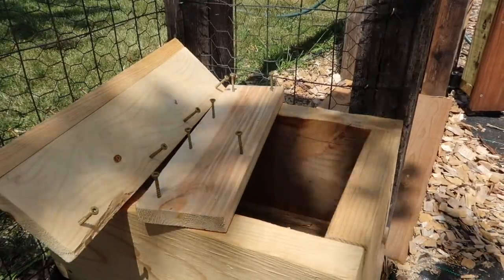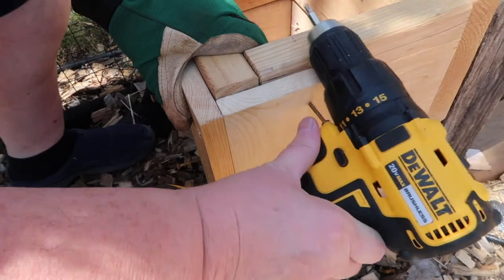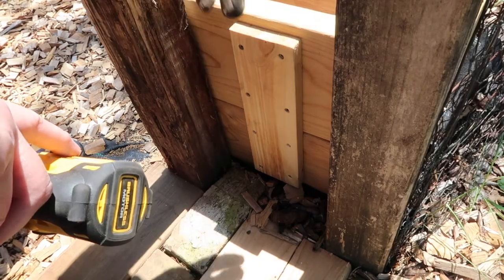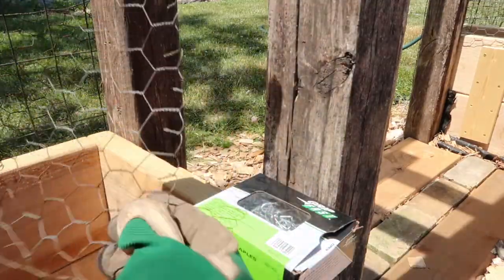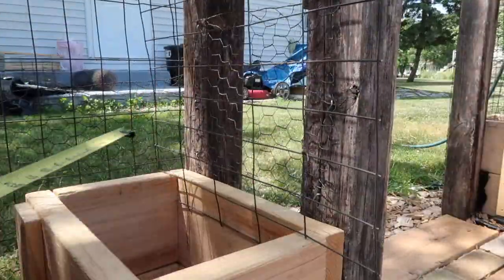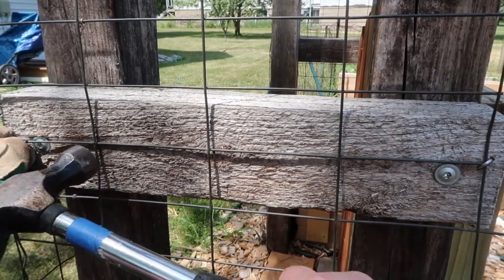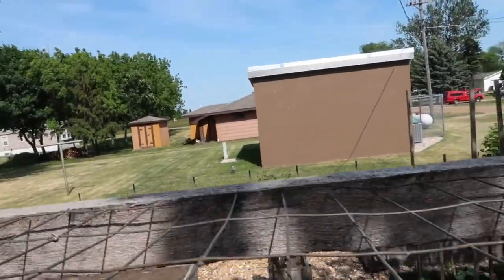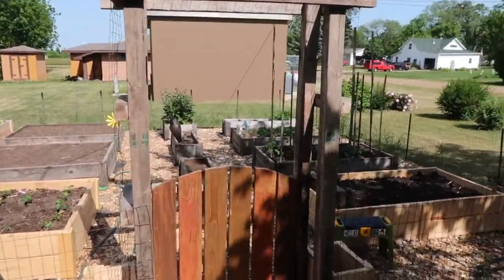DIY Planter Boxes & Trellis for My Garden Arbor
I wanted to complete my rustic arbor & garden gate with the ability to grow vining food or flowers up and over the arbor. So, I built a couple of planter boxes and affixed a trellis system that will not only work well, but will also withstand our challenging Minnesota weather.

Snail mail:
Northstar Prepsteader

Amazon Wish List